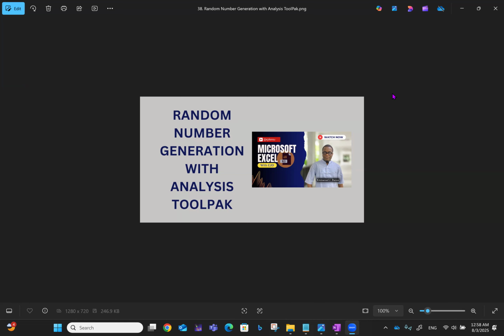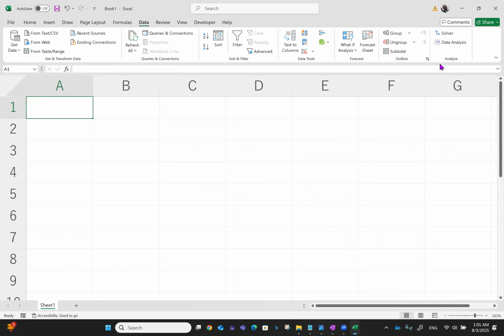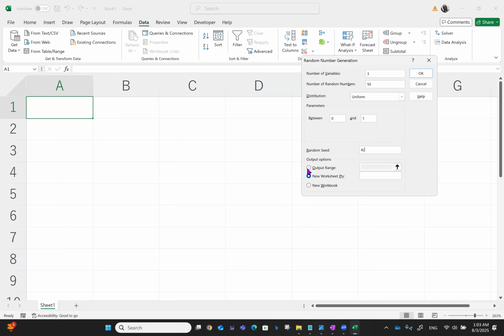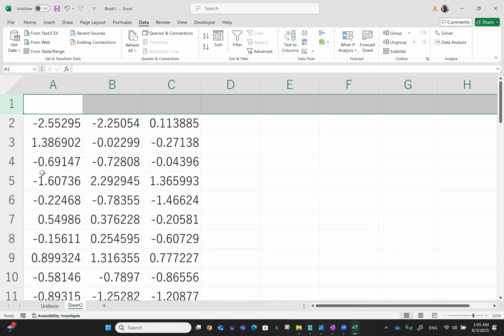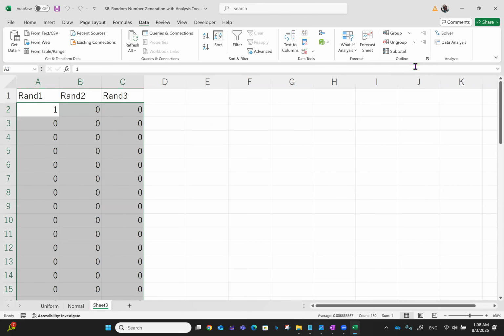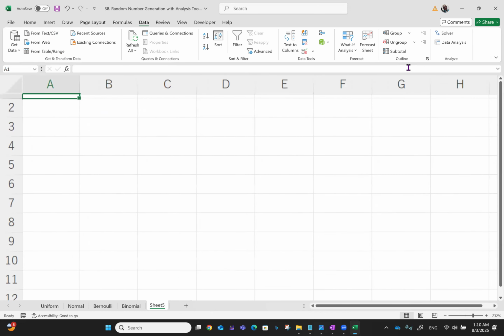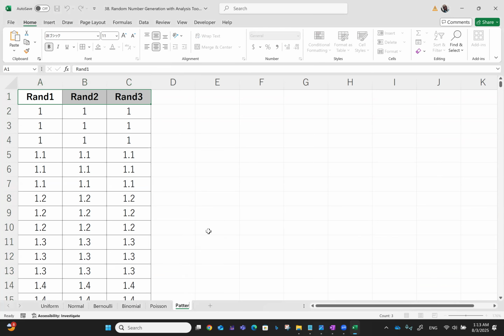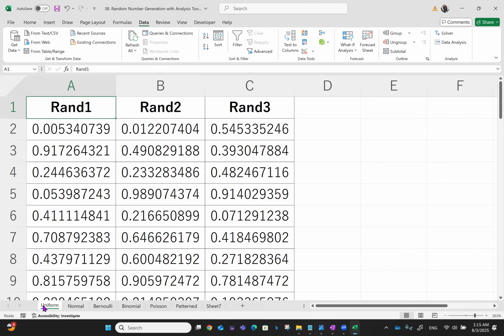38. Random Number Generation with Analysis ToolPak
In this video, you'll learn how to use the Random Number Generation feature in Excel's Analysis ToolPak to effortlessly create datasets for simulations, testing scenarios, and data modeling.

Whether you're working on a project, designing experiments, or just exploring Excel's powerful data tools, this tutorial walks you through each step — from enabling the add-in to choosing the right settings for your data generation.

You'll see how to select from multiple distributions, customize parameters, and control output for repeatable results, all without writing a single formula.